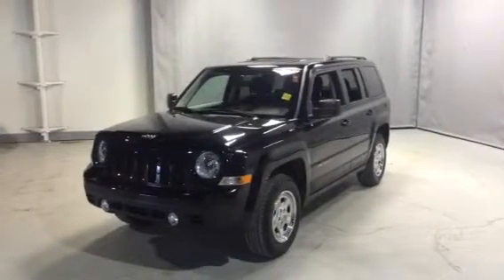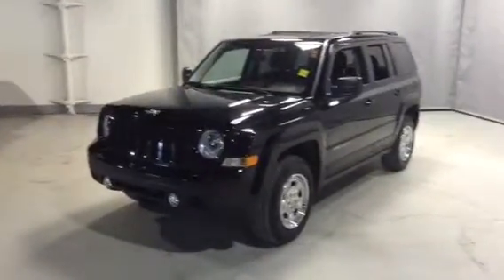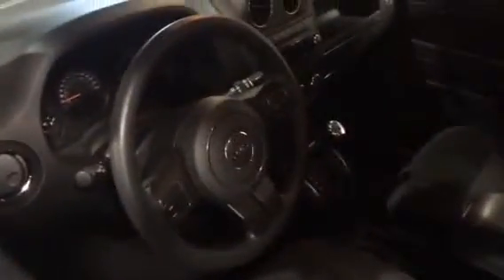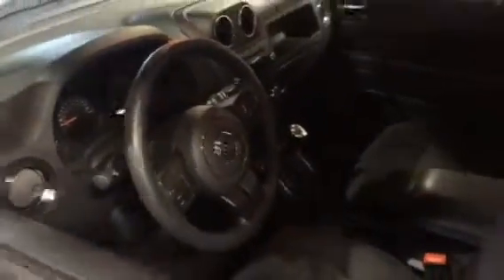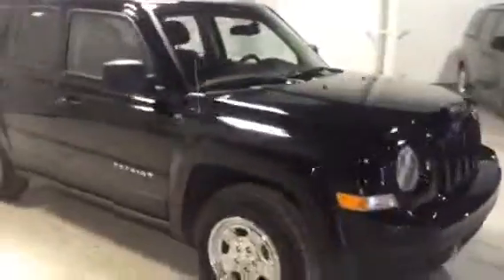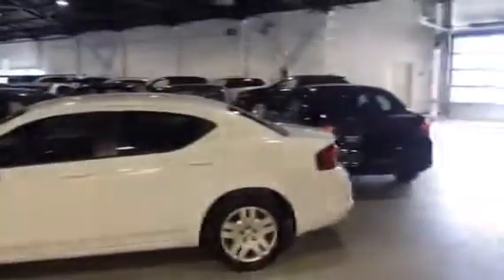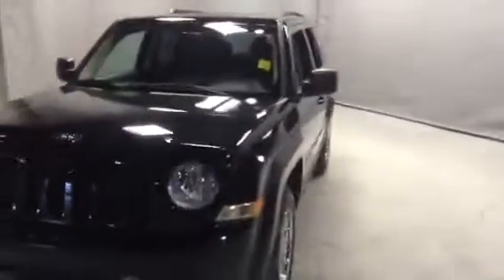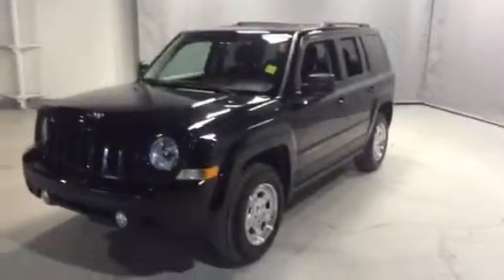Taylor's 2015 Jeep Patriot